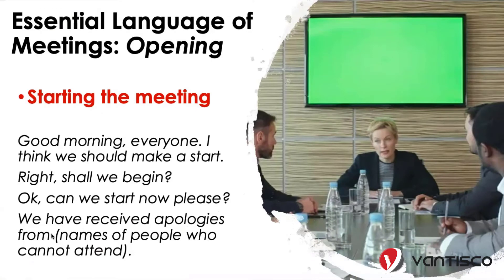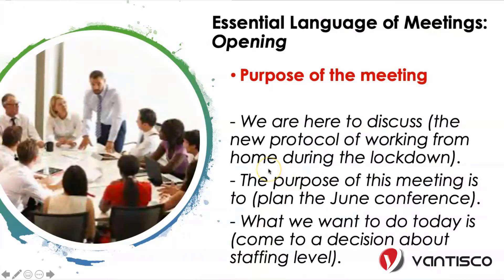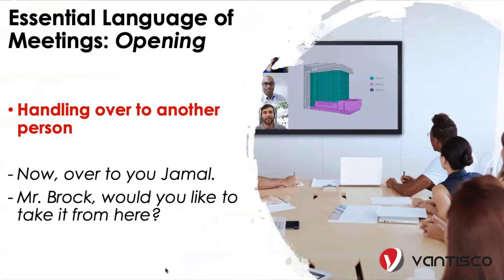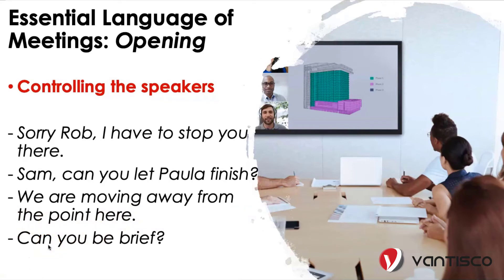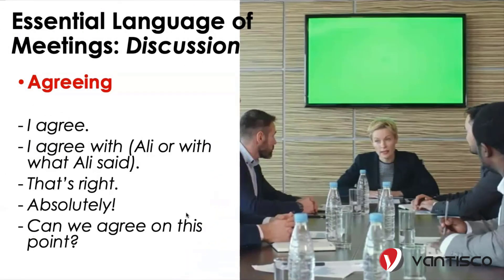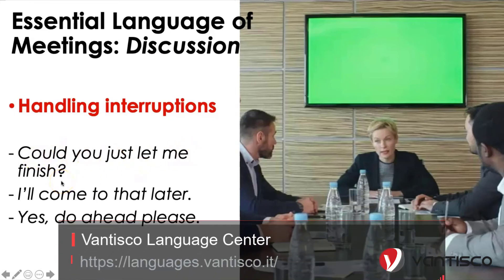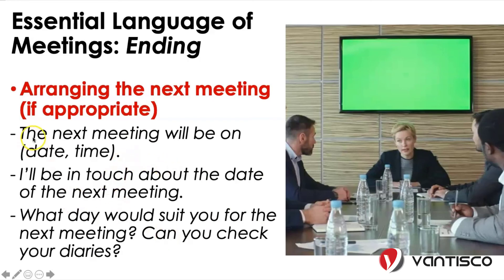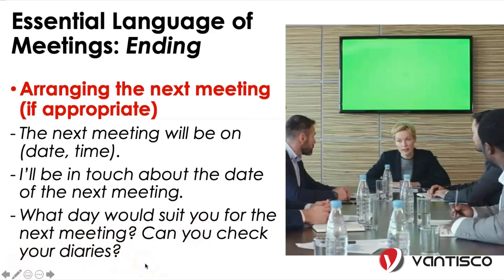Lesson Two: Meetings الإجتماعات (Part Two)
Most managers spend many hours in meetings, which plays an essential role in the life of an organization. In this lesson, we will learn about:
• essential language of meetings during the opening, discussion, and end.